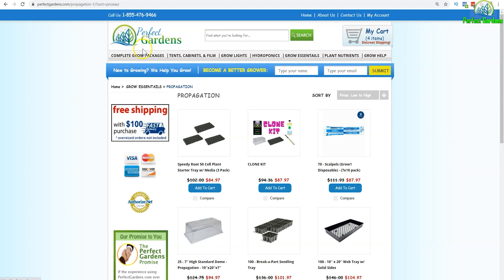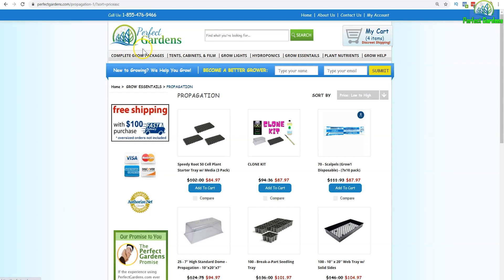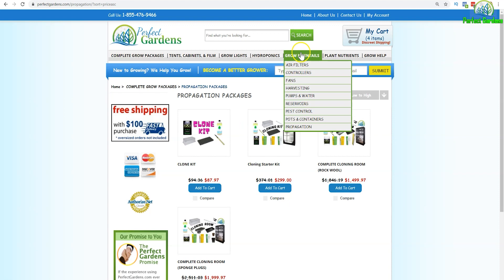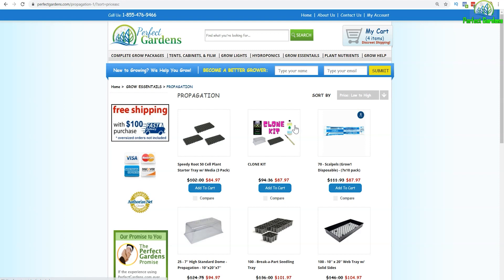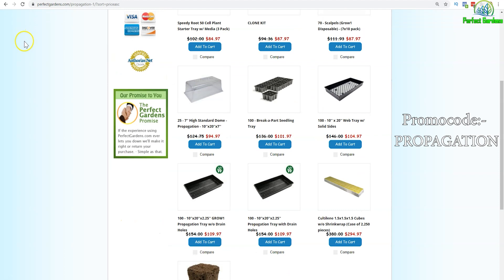😕 😕 Does Removing Leaves Stress My Plants Out?😕 😕